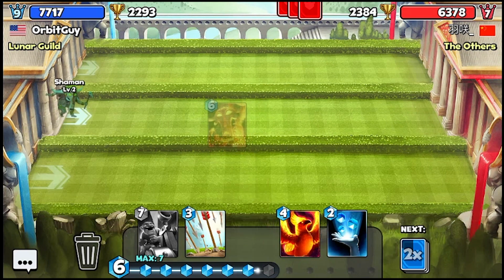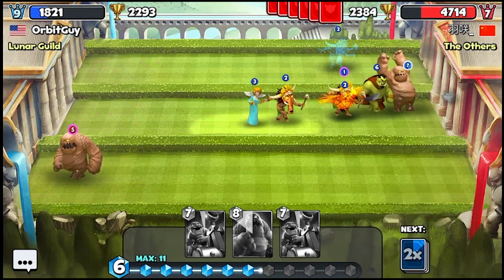Castle Crush Catapult - How much has it Improved?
Castle Crush Epic Strategy Game | The catapult in Castle Crush is a great card to destroy your opponent's castle very quickly!  The catapult is a great card to put behind waves of other troops kind of like the archer queen and just let it go to work.  The catapult is also a great finisher card in Castle Crush.  Castle Crush is a mobile battle game where you build a deck of cards and fight other players for leaderboard points.